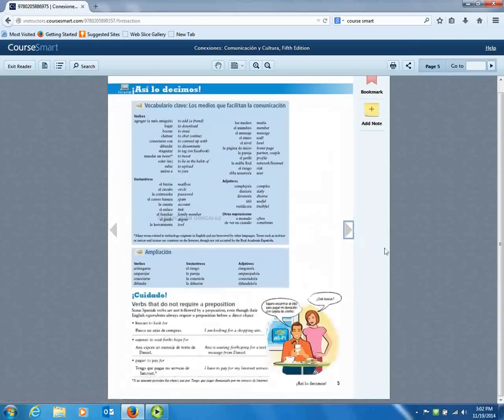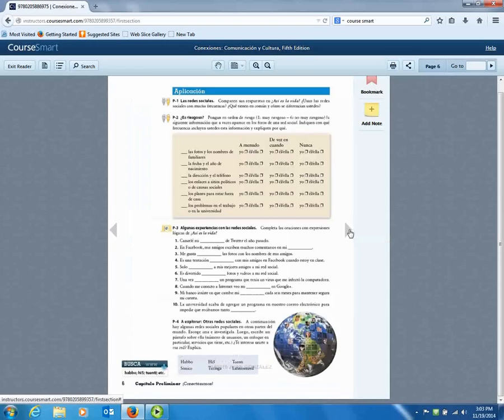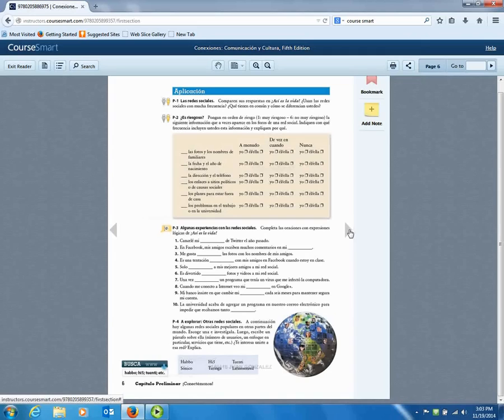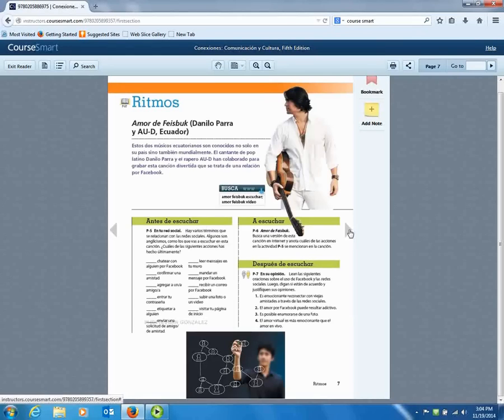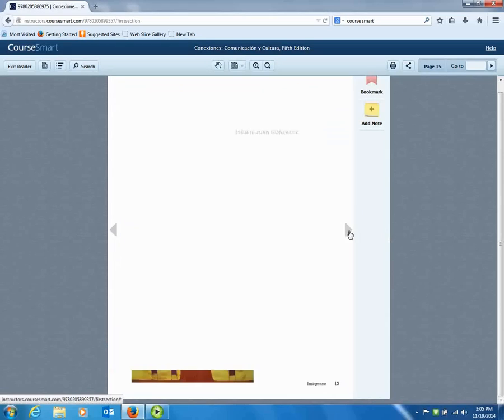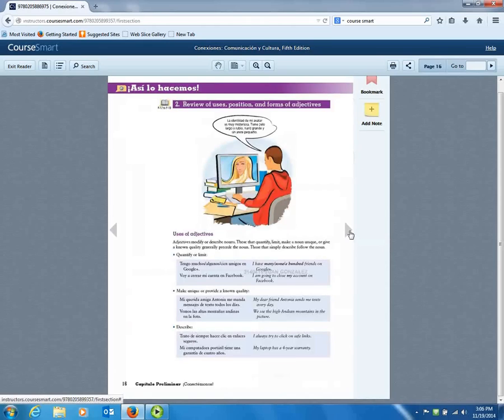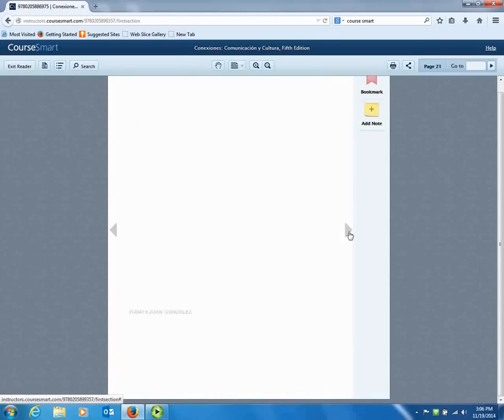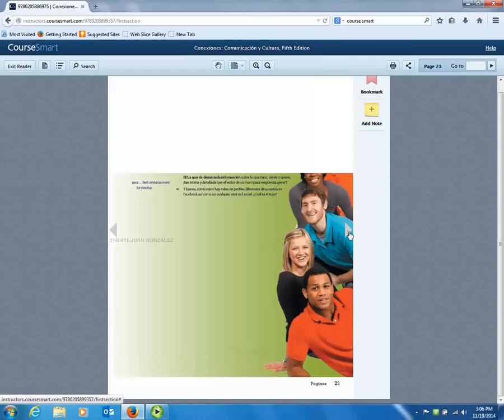SPAN 201 CONEXIONES INTRO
This video introduces the SPAN 201 text Conexiones to students.